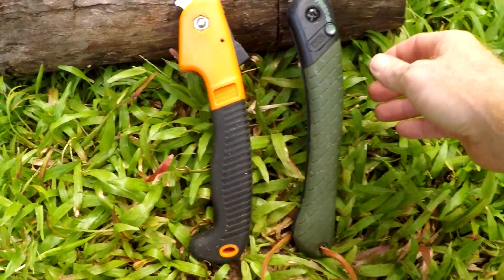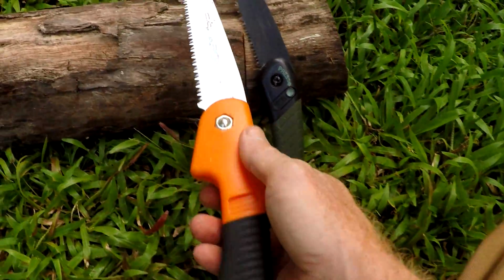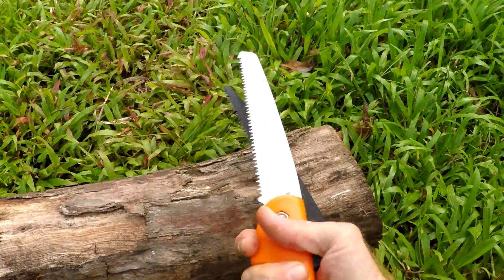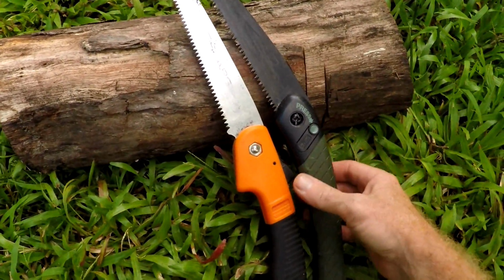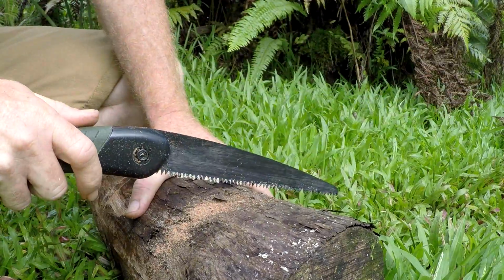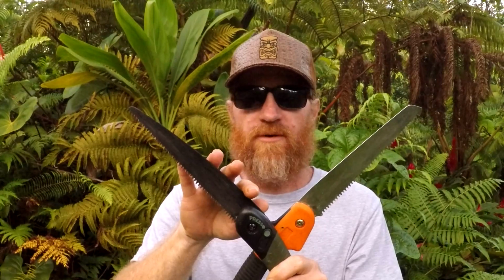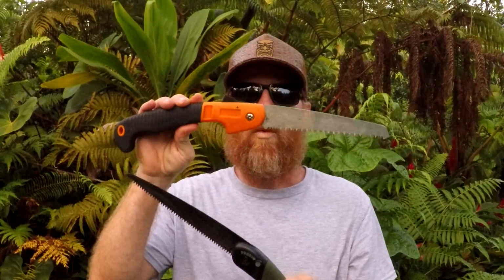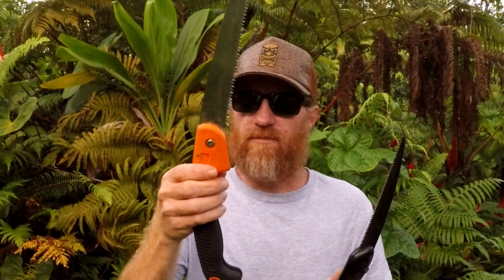Fiskars 7" saw vs. Bahco Laplander saw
Fiskars vs Bahco see who wins